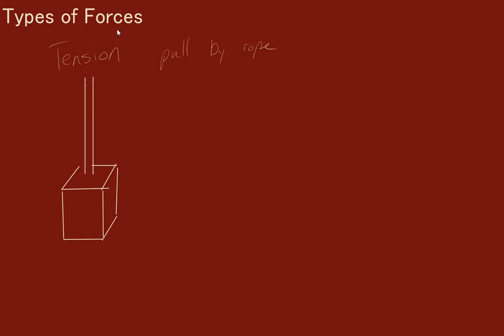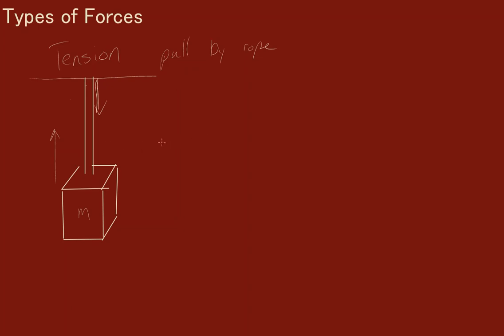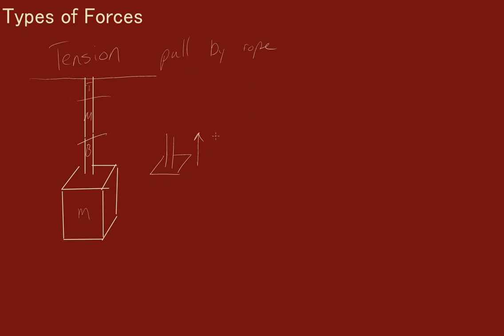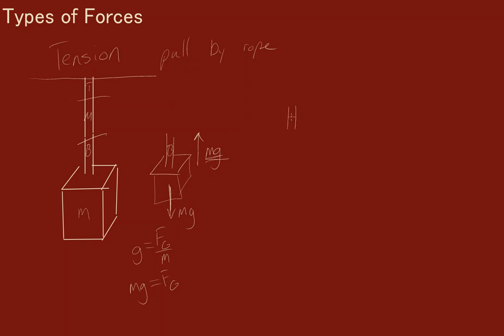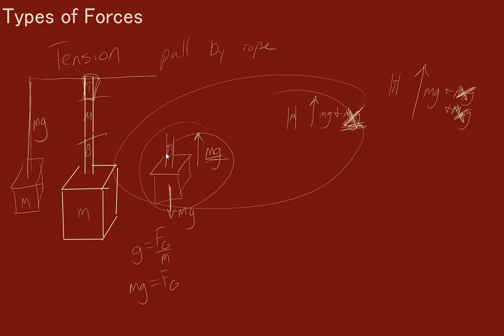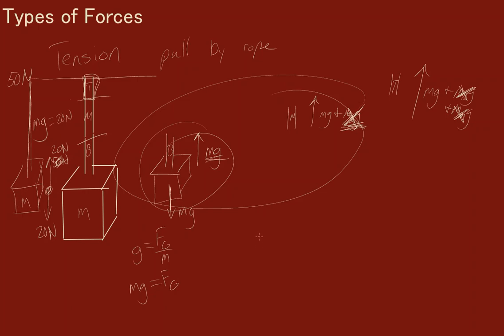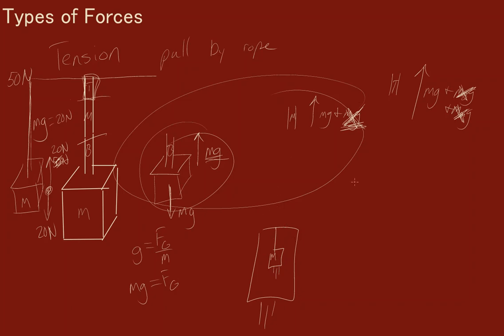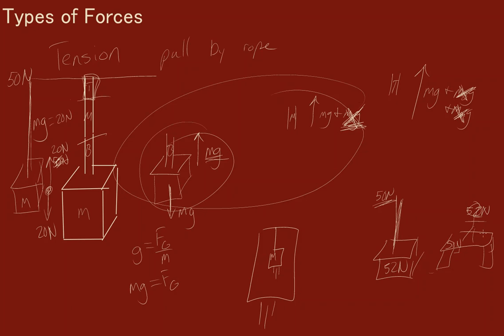Tension and Resistive Forces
definition (0:00)
complicating and simplifying assumptions (0:45)
resistive forces (5:30)